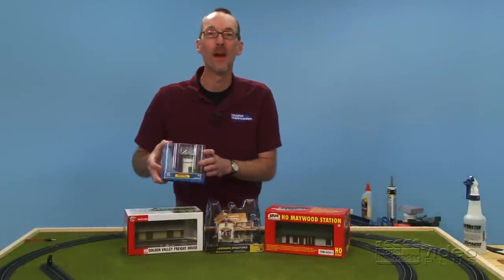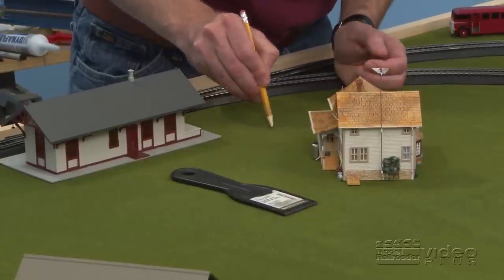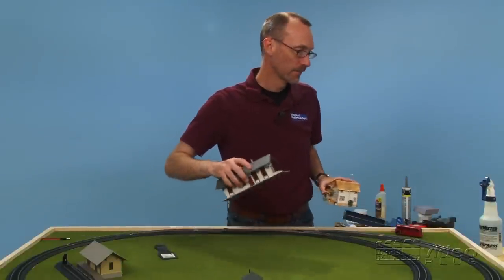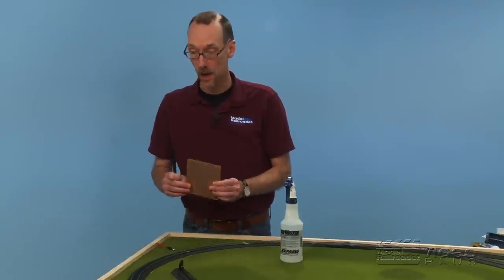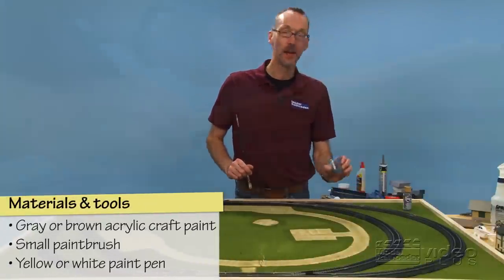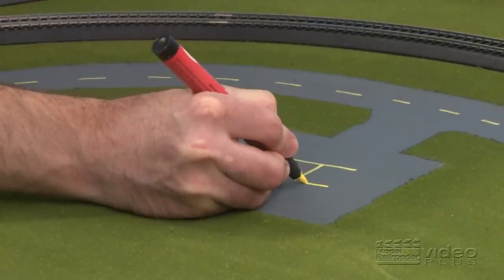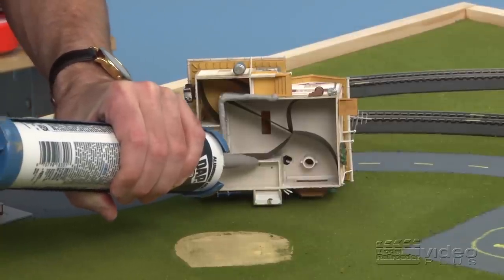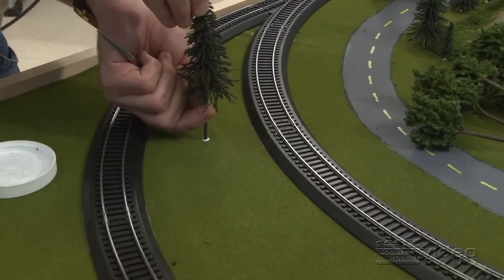Family Train Layout: episode 4 - install buildings and roads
David shows viewers how to add roads and other paved areas to the surface of the Family Train Layout. He then shares tips for placing and permanently securing various structures.

Whether you are a veteran modeler, or you are simply curious about the hobby of model railroading, Trains.com Video is the right place for you. Our subscription video website provides excellent step-by-step examples and knowledgeable tips for building great models and model railroads. And if you're looking to relax and be entertained, Trains.com Video offers fun and engaging programming too. A subscription to Trains.com is a valuable resource and an exciting way to enjoy the hobby of model railroading.